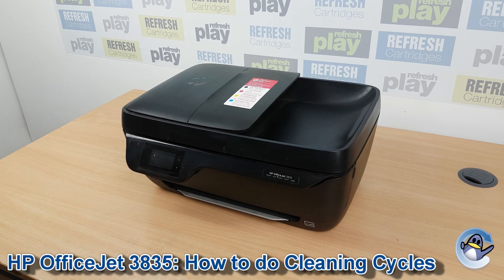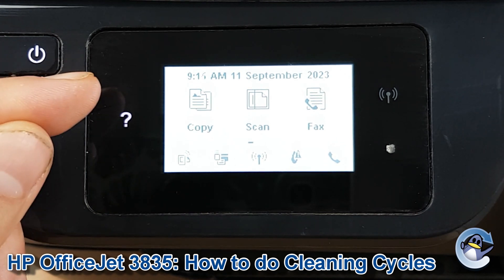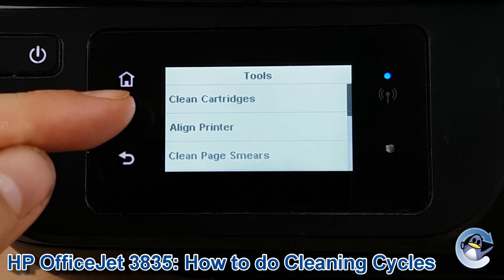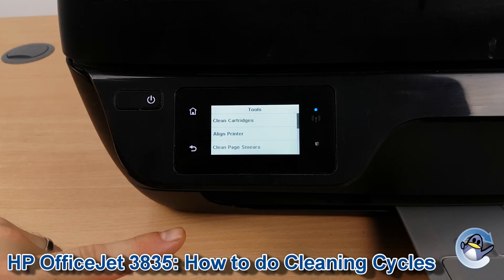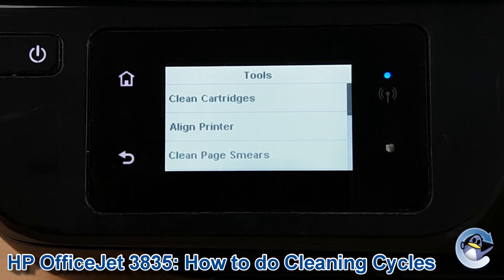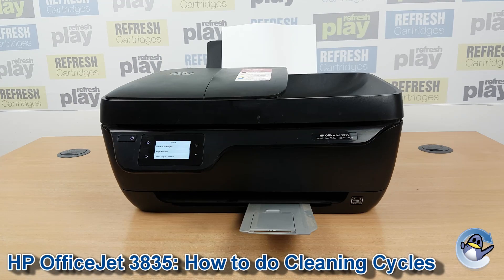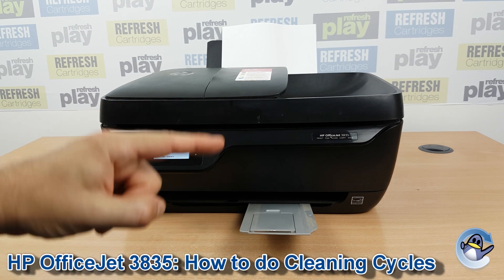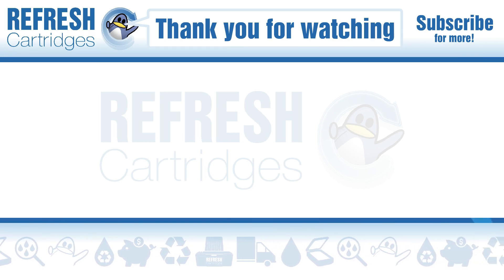HP Officejet 3835: How to do Printhead Cleaning Cycles and Improve Print Quality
In this short video, Matt shows you an essential maintenance procedure for the HP Officejet 3835. We take a look at how to do cleaning cycles, and produce a "Print Quality Diagnostic" test page too.

This is essential knowledge for resolving almost any print quality issue with your printer, from missing colours to striped prints, we recommend doing these steps first. Cleaning in this way does use up black, cyan, magenta and yellow ink within your installed 302 or 302XL ink cartridges, so be sure to use this function of your HP Officejet 3835 e-All-in-One sparingly.

Although we have used a HP Officejet 3835 in this video, the process remains identical for many HP OfficeJet 3830 All-in-One series inkjet printers, including...